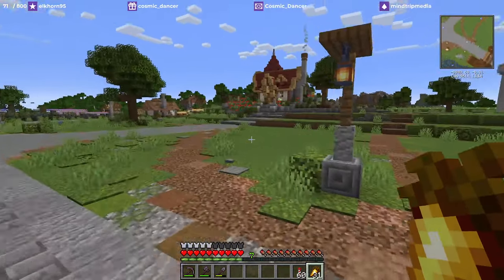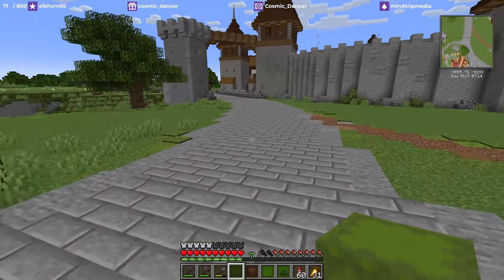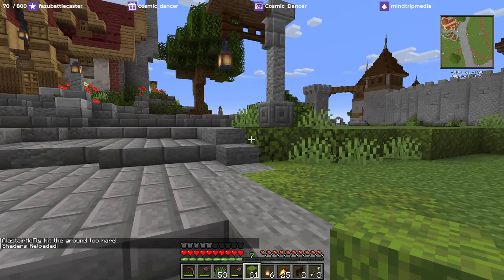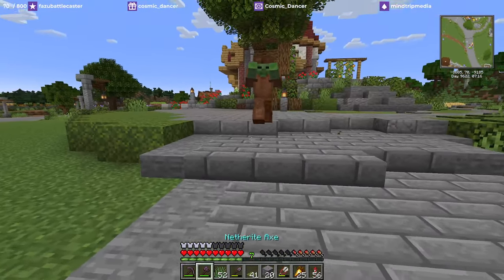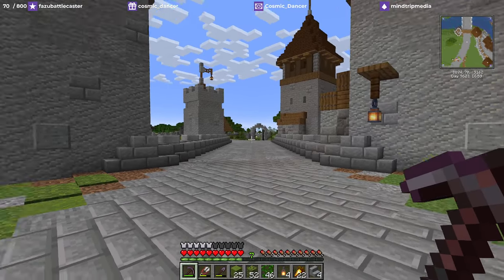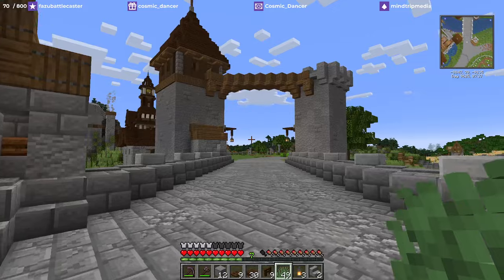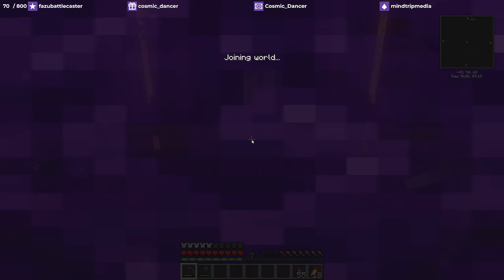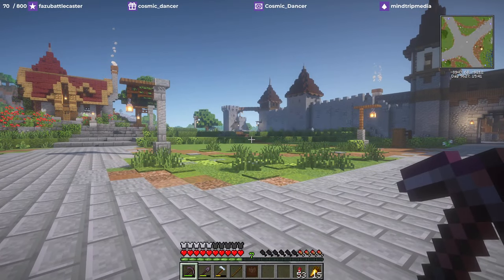The Citadel - East Road Lanterns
A bit of work on lighting up the East Road, and a trip to Dartmouth Meadows to restock on landscaping supplies.